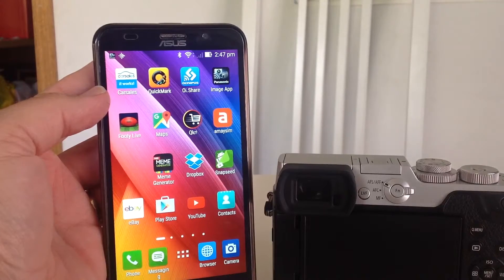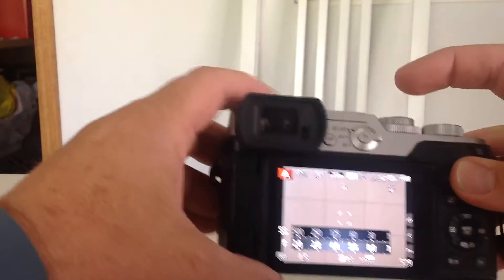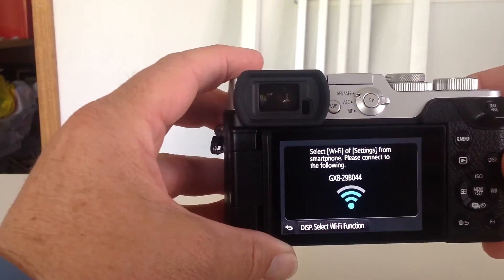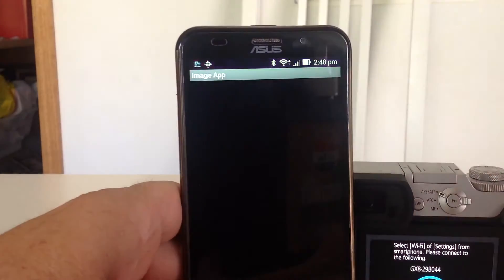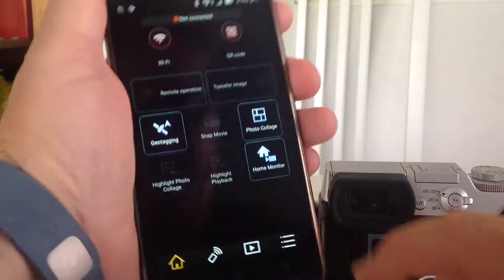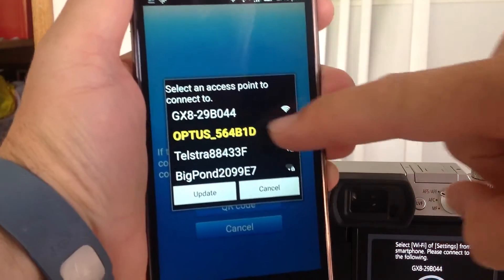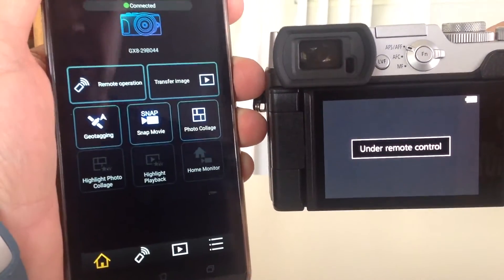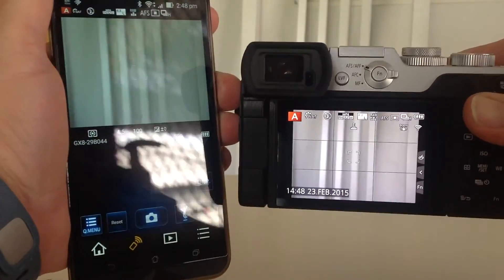Panasonic Image App connect to LUMIX Dmc-GX8 may work on G7,GX7 and others.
Quickest way I've found to connect my GX8 to my Android smartphone Panasonic Image app. May work on other Panasonic LUMIX models as well eg. G7 and GX7